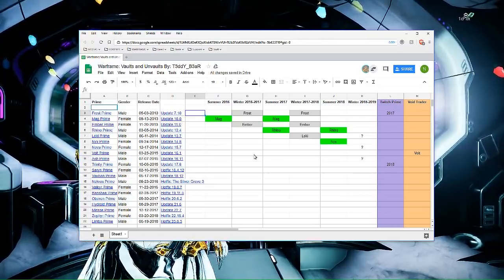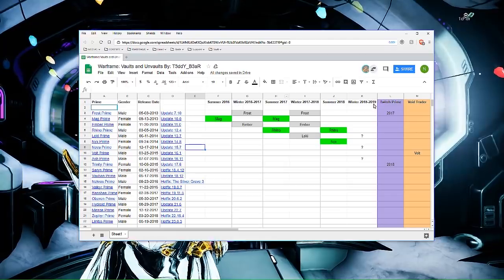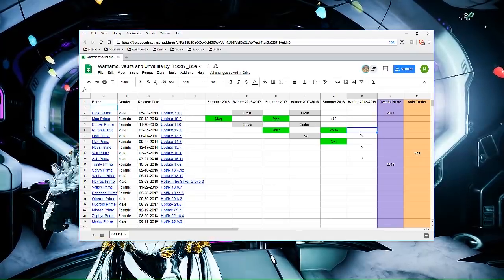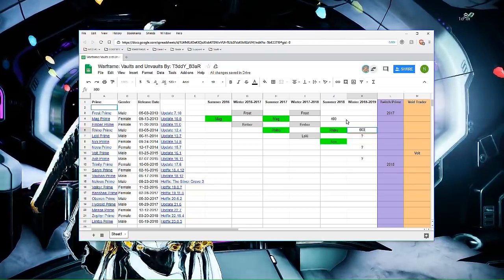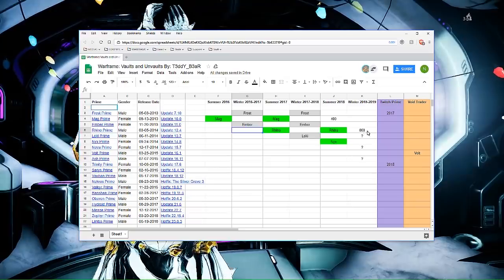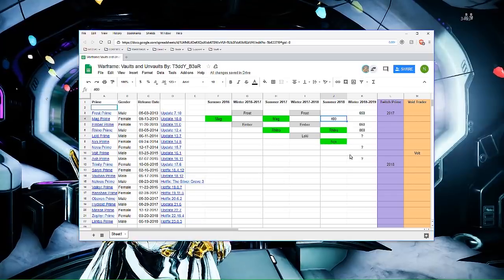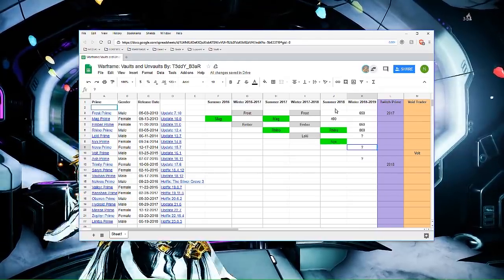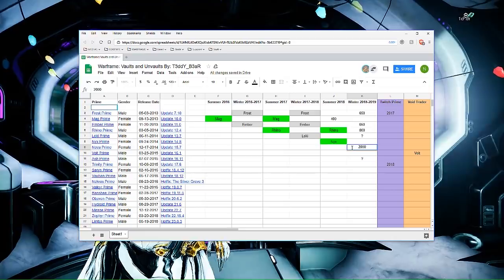MUST KNOWS To Be Wealthy in Warframe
***DISCOUNTS***

With the growth of our community, this is what I can save you money on so far:

IntoTheAM (Use Code NEONESS) My Favorite Clothing Site

HumbleBundle Get $100+ of Games Each Month for $12

***WARFRAME***

New To Warframe?

***FUNNY COMEDY VIDEOS***